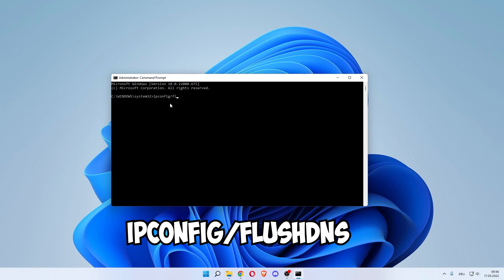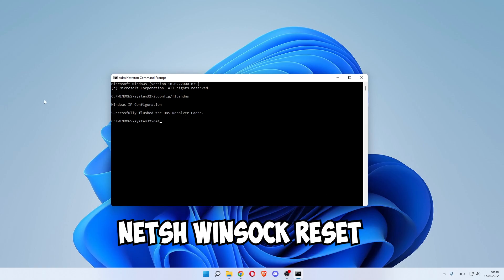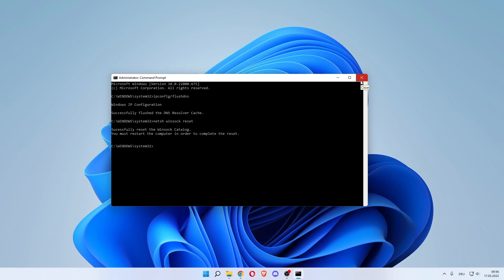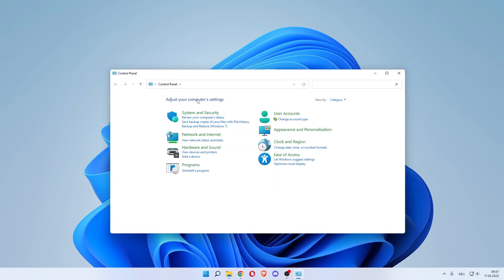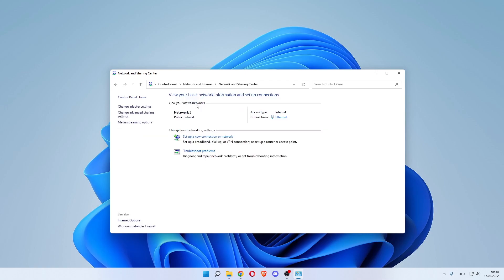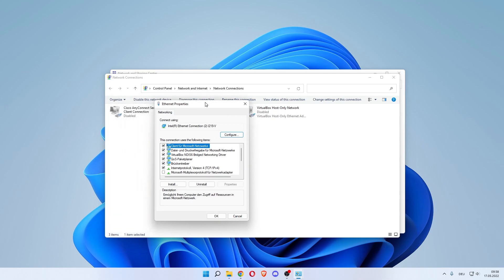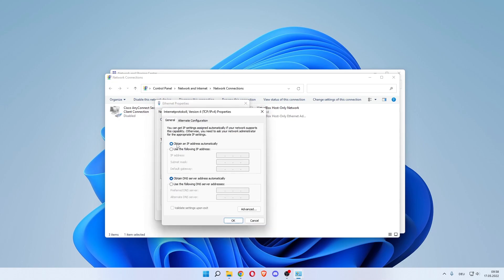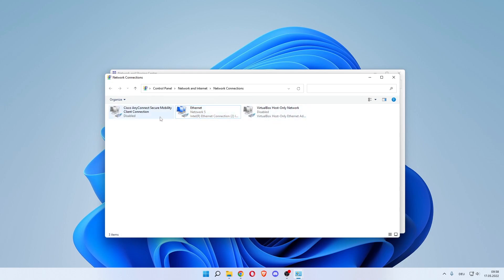How to Fix You have Been Kicked Due Unexpected Client Behavior Roblox Exploiting Error Code 268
How to fix you have been kicked due unexpected client behavior roblox exploiting error fix you have been kicked due to unexpected client behavior Roblox Disconnected Error Code 268 simply follow the steps on my video to solve roblox problems. Some Roblox users are constantly being kicked out of games with the error code 268 (You have been kicked due to unexpected client behavior). The roblox problem is reported to occur on both Windows and Xbox One. Roblox error 268 is a server-client disconnection error that occurs when ROBLOX Clients make an incorrect port transfer to join a server.
This means that a faulty internet connection causes the error code. In this video I will show you easy way to fix Roblox error 268 “You have been kicked due to unexpected client behavior.” To fix Roblox error 268, you need Clear DNS cache. Type the following command ipconfig /flushdns and press the enter key.
Then type netsh winsock reset in the command prompt and hit the enter key.
That’s all you need to know about how to fix Roblox Error Code 268. I hope this video will help you fix Roblox error 268 “You have been kicked due to unexpected client behavior.”

How to FIX Roblox Error Code 268? In this tutorial, I show you several steps that will fix Roblox error code 286 on your PC or Laptop. Error code 286 has been stopping people from play Roblox with a message of "You have been kicked due to unexpected client behavior Error Code: 286".

Follow the steps below to Fix Roblox Error Code 286:
1. Reboot your PC or Laptop.
2. Right click the Roblox Player and select Properties.
3. In the properties select Compatibility, then choose compatibility mode for Windows 7.
4. Select to run Roblox as an administrator.
5. Right click the Roblox Player and select Troubleshoot compatibility.
6. Select use recommended settings.
7. If Roblox is still not working and getting error code 286, uninstall Roblox and then reinstall it.

00:00 Intro
00:05 How to Fix You have Been Kicked Due Unexpected Client Behavior Roblox Exploiting Error Code 268

This how to fix roblox error code 268 unexpected client behavior.
How do you fix you've been kicked due to unexpected client behavior on Roblox?
How do you fix unexpected client behavior on Roblox mobile?
Fix Roblox Error Code 268 Disconnected
How do I get rid of Error 268 on Roblox?
How do I fix the client disconnected on Roblox?
You have been kicked from this experience roblox

vrchat unusual client behavior